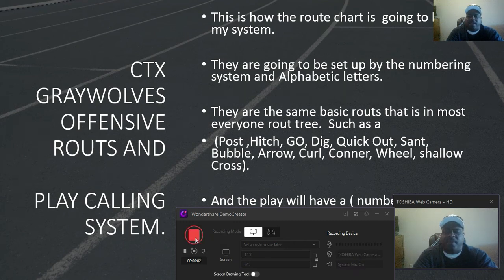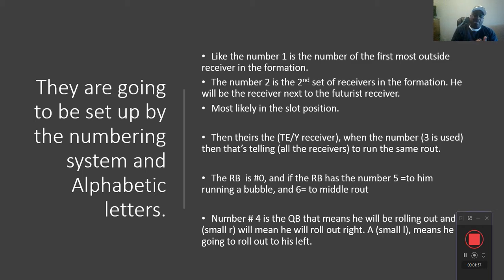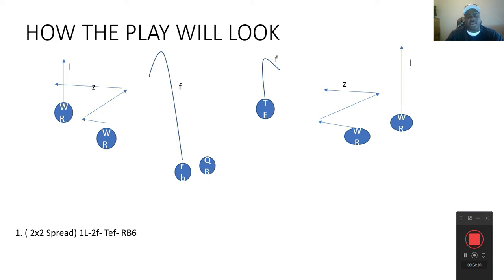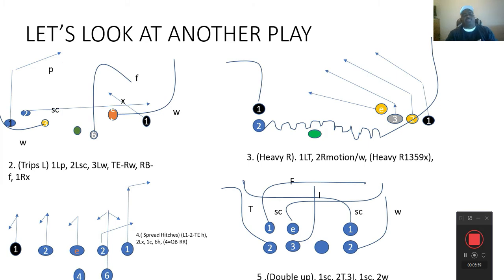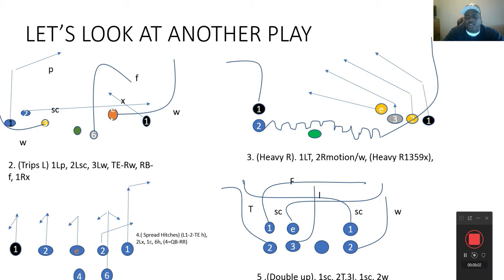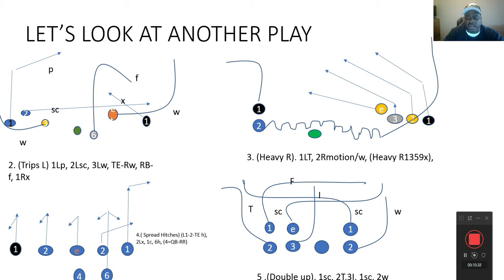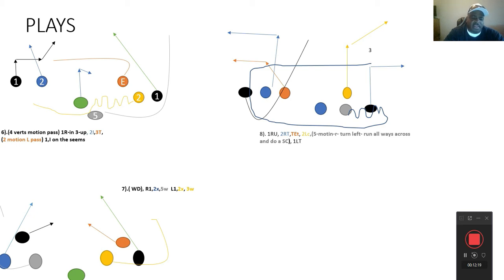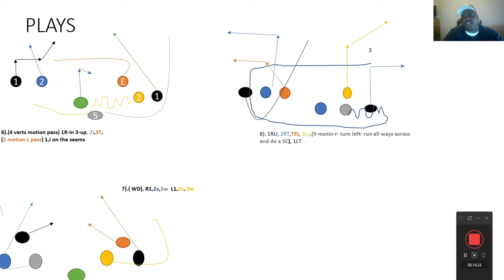Justthrowittx, 7 on 7 plays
7 on 7 formation and plays